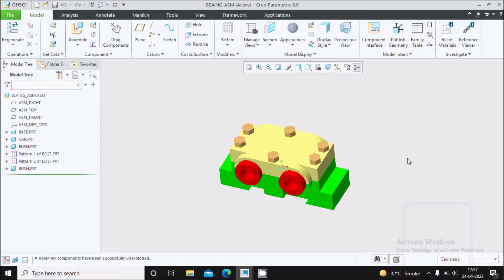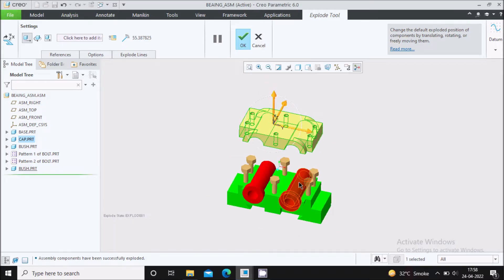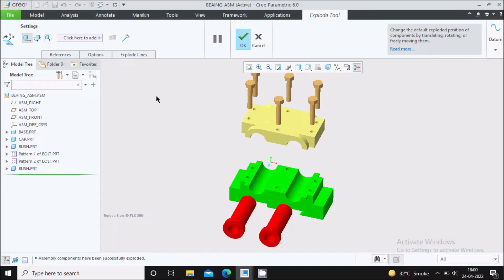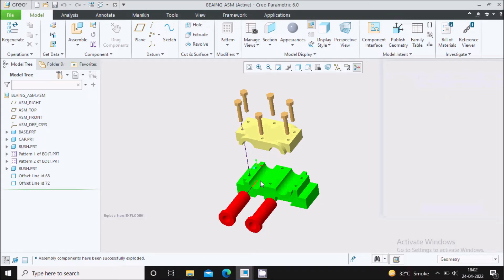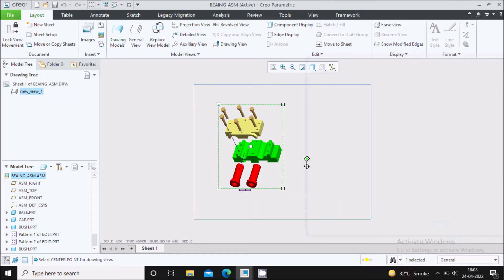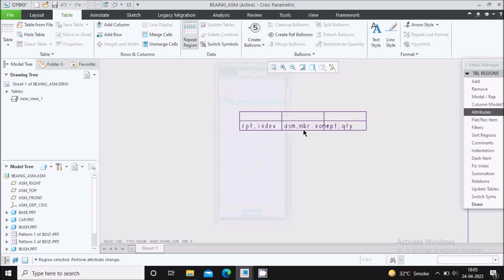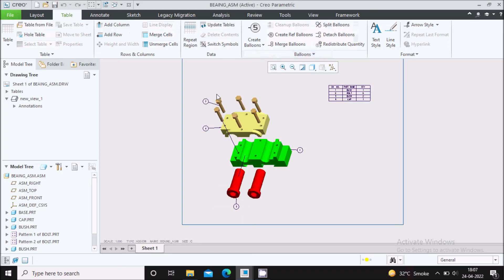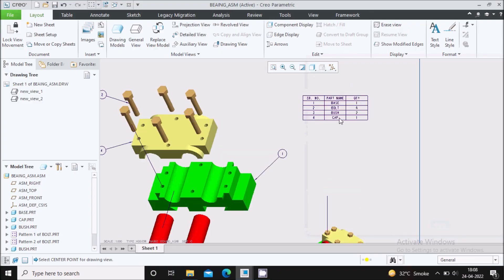Creo drafting- Exploded view and Bill of material creations.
In this video i have shown how to create exploded view and bill of material in creo parametric